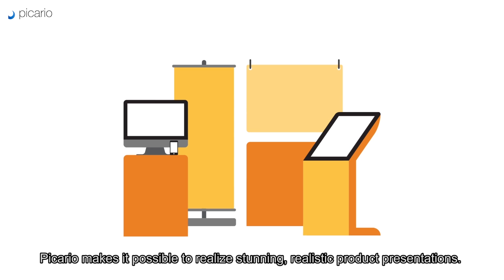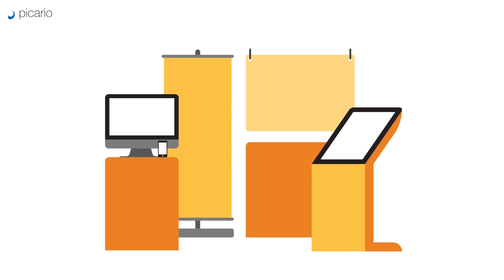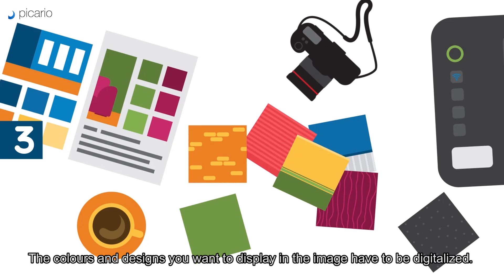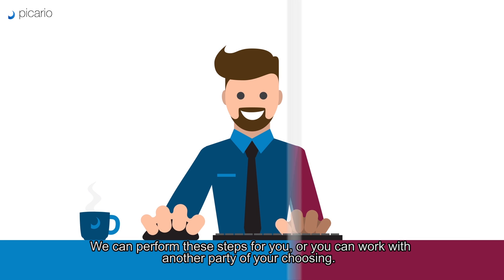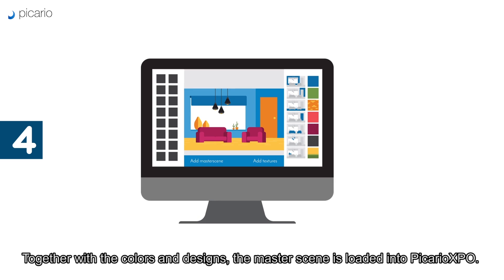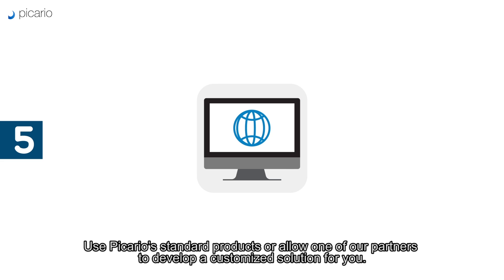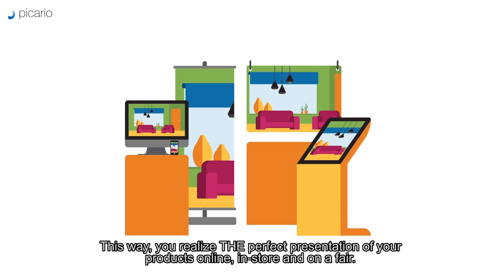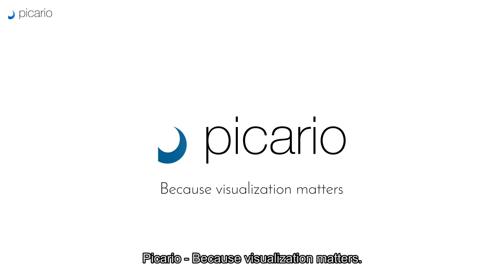Picario - e-Commerce visualization process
Picario is a visualization engine, software that allows you to realistically display every product in any possible color and fabric based on one picture (the master scene).

Are you curious about the opportunities for your activities?